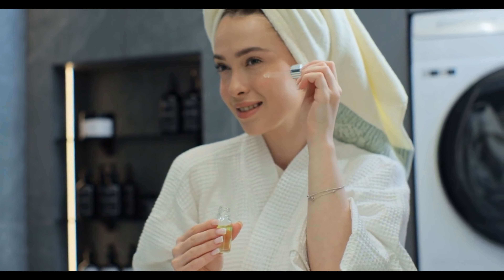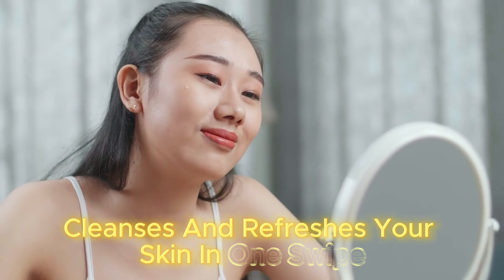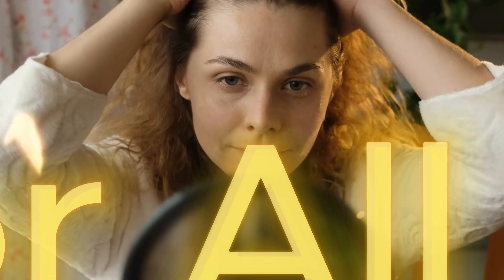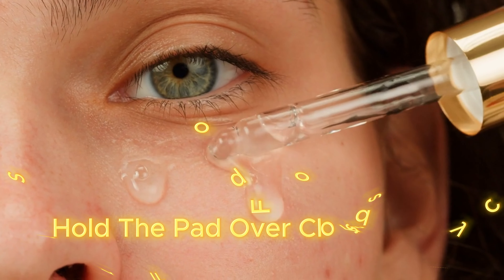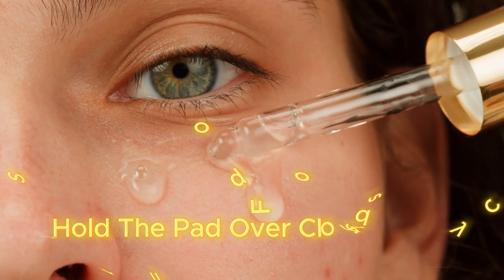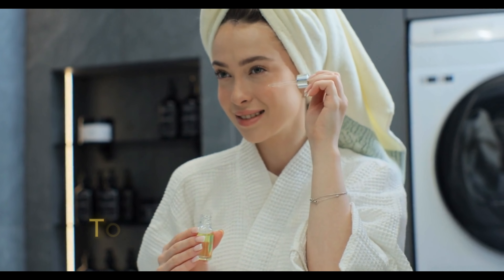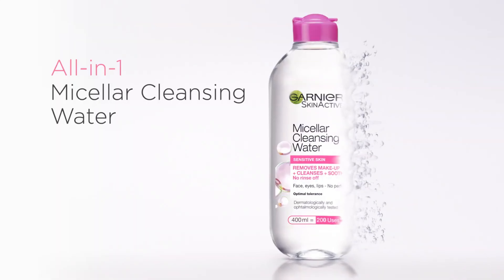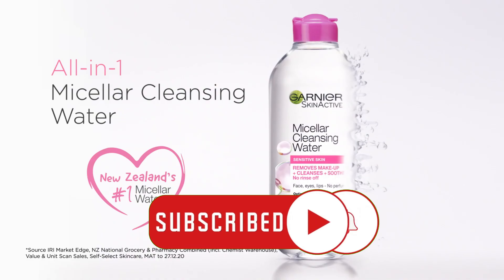Transform Your Skincare Routine with Garnier Micellar Water! ✨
Tired of using multiple products for your skin? Garnier SkinActive Micellar Water is your all-in-one solution! Gentle yet effective, it removes makeup, cleanses, and refreshes skin with Micellar Technology. Suitable for all skin types, including sensitive skin. No rinsing needed!